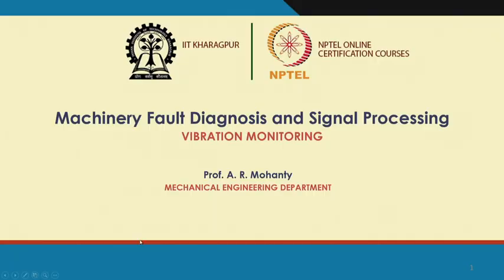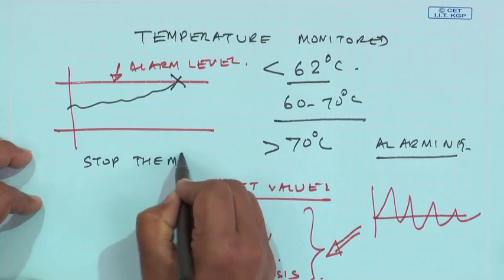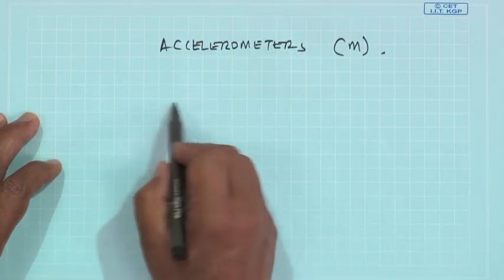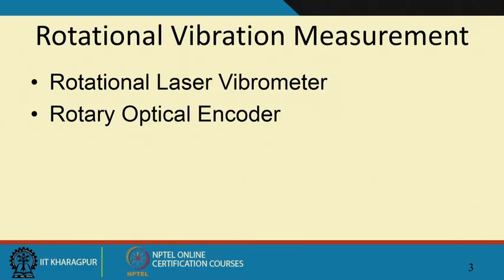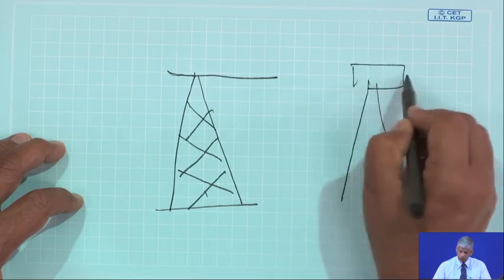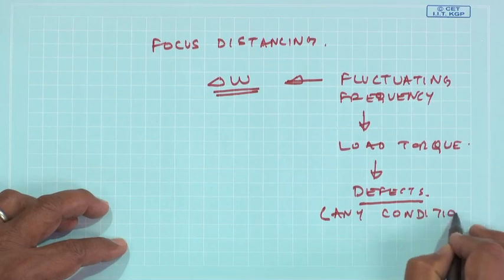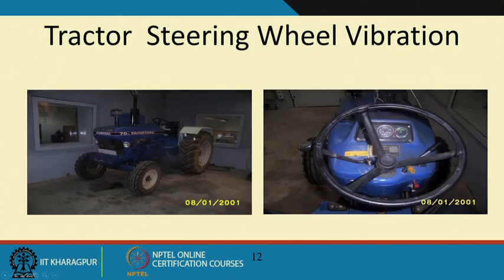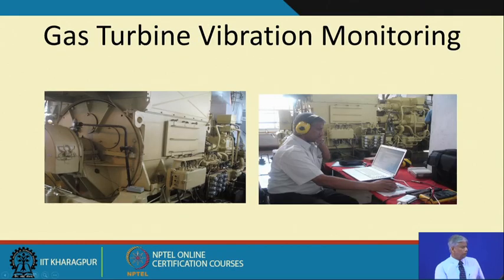Lecture 32: Vibration Monitoring